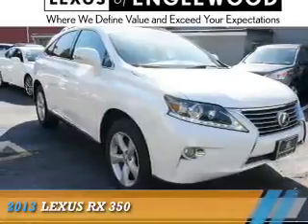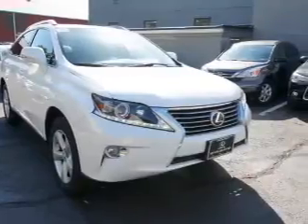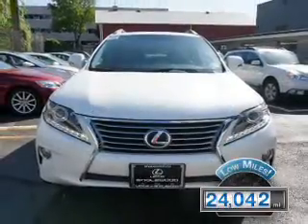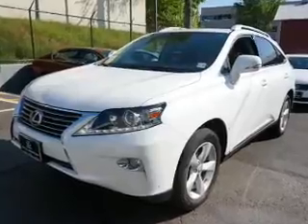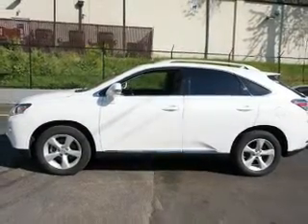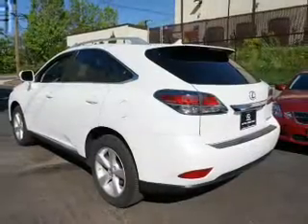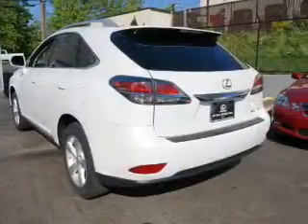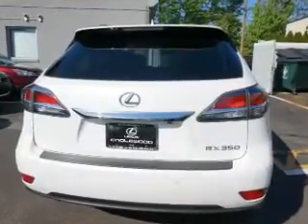2013 Lexus RX 172083 - Englewood NJ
Year: 2013
Make: Lexus
Model: RX
Trim: 350
Engine: 3.5 liter 6 cylinder
Transmission: Automatic
Color: White
Mileage: 24042
Address:
VIN:2T2BK1BA2DC172083